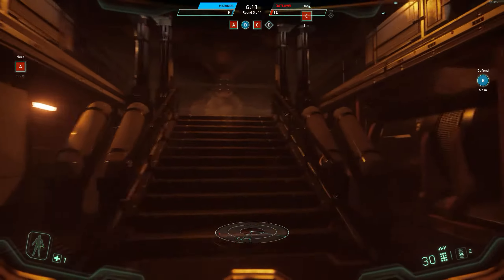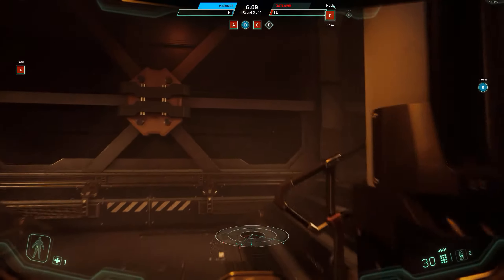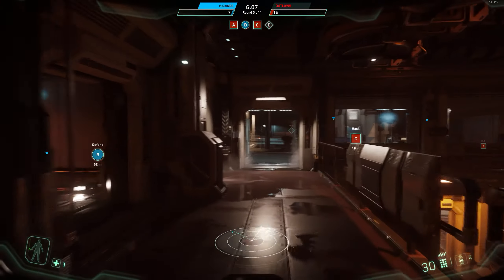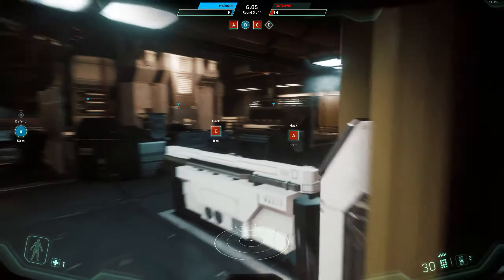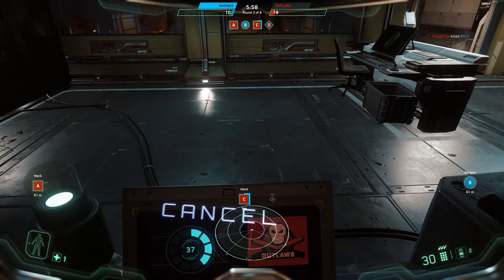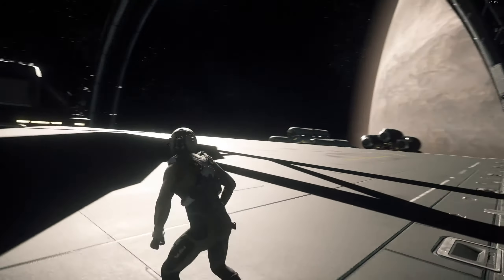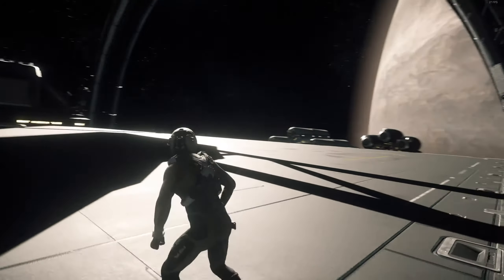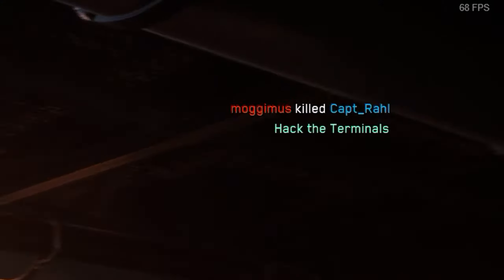The Current State of Star Citizen 12-23-17 (Alpha 3.0) (Should you buy?)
This video was made for Star Citizen Alpha 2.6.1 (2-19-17) however everything in it is still relevant for Star Citizen Alpha 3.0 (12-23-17).

Should you back Star Citizen right now? Let's discuss. Make sure to watch in 1440p @ 60fps.